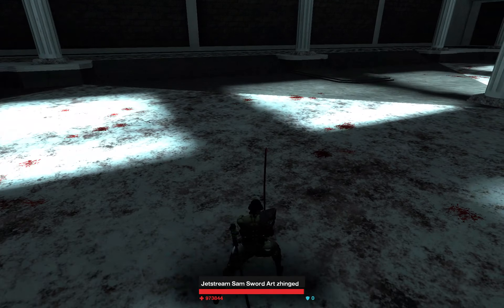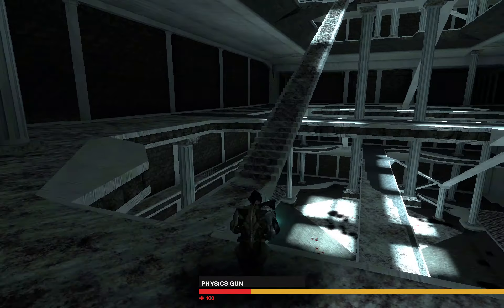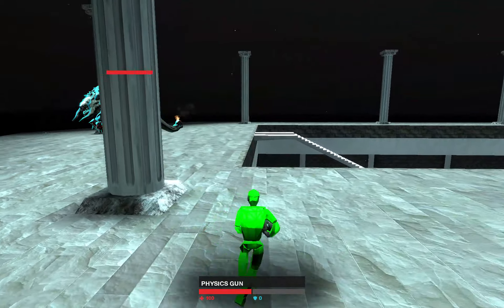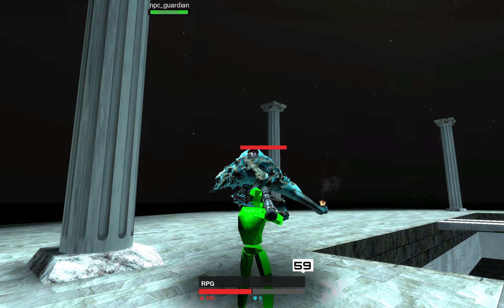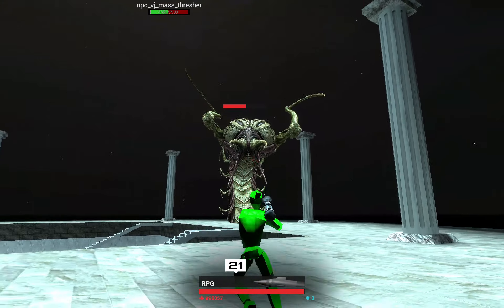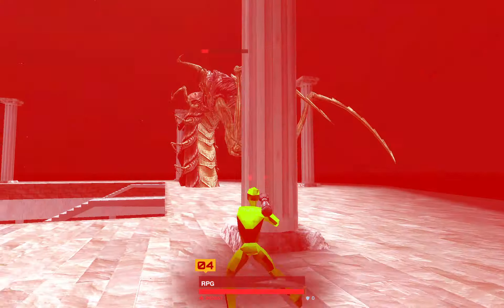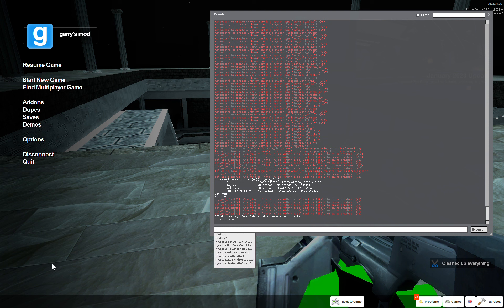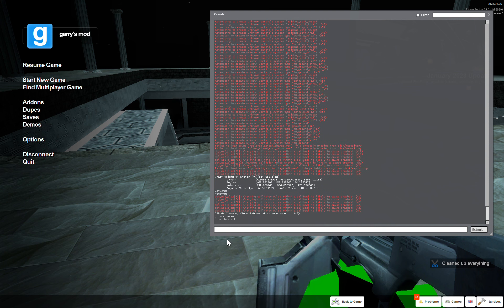Garry's Mod | Fighting Even Deadlier Bosses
BIG BUG THING